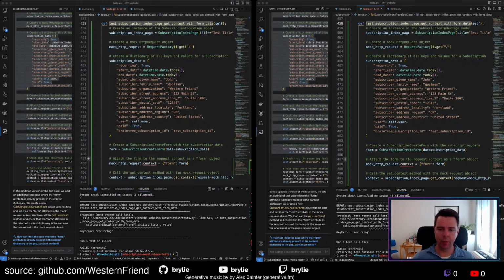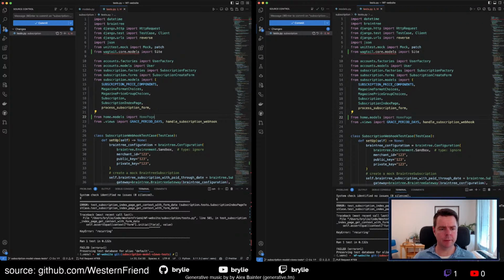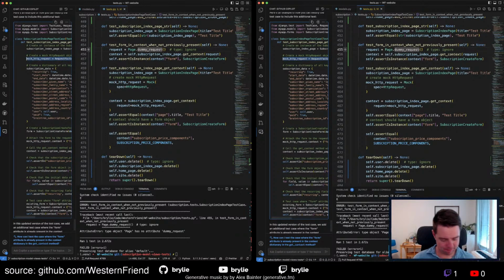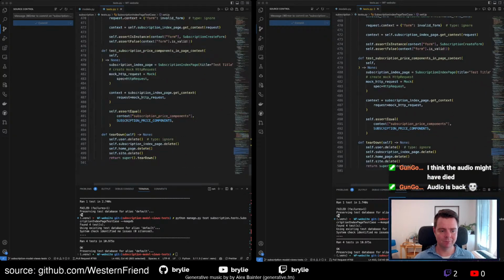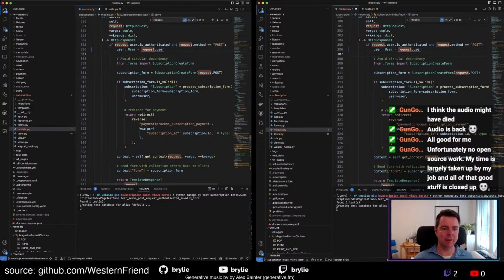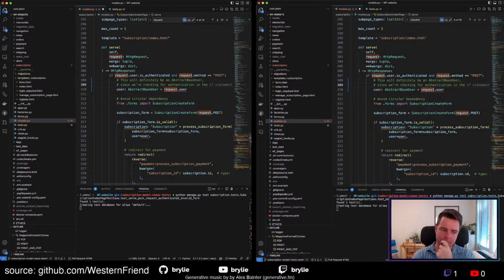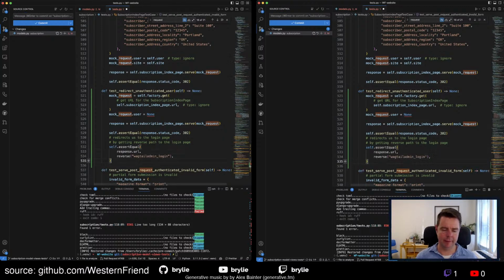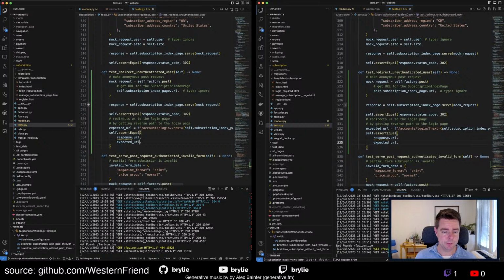e16: writing a Django view unit test with GPT v4